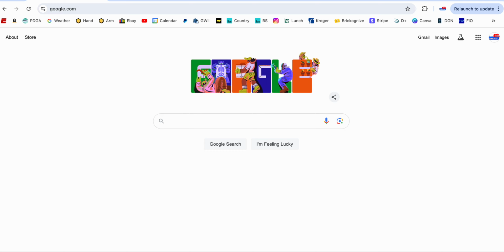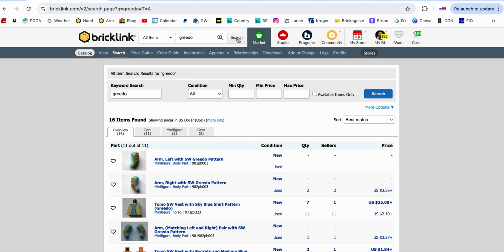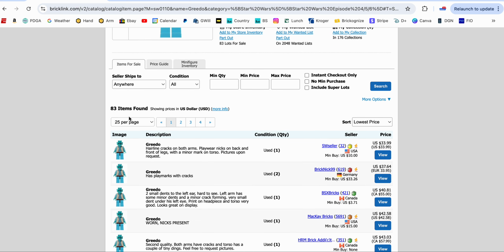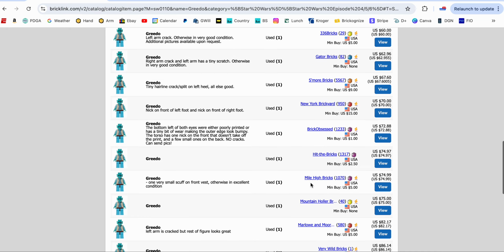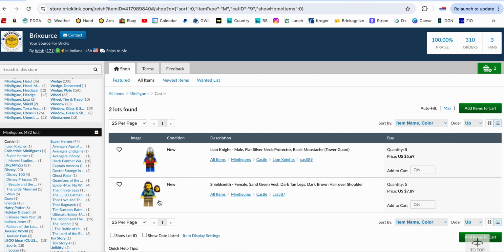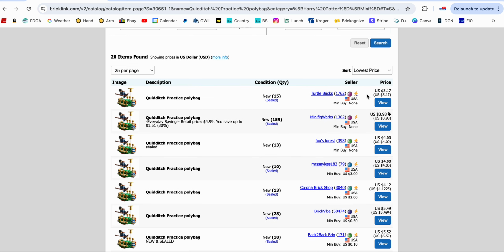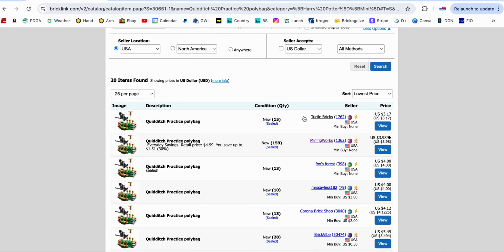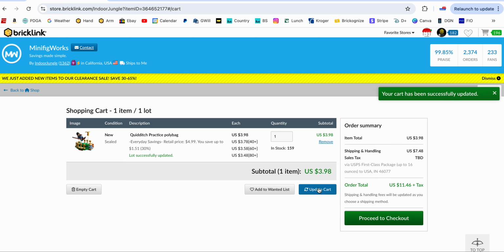Lego Bricklink Tutorial: An Introduction to How to Buy Sets, Minifigures, Parts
As a huge Lego fan, I am always interested in adding to my city and collection. But as we all know, Lego is quite expensive. I fund my Lego habit by buying up old collections from people who no longer want them, keep some of my favorite items, and sell the rest to other fans. The money I generate is used to buy up new fun sets and get more collections to search through! Join me as we search through Mystery Boxes as I never quite know what I'm going to find in these old lots!

Hello everyone! I am the Brick Scavenger and I'm a huge collector of Lego. I've been building a huge Lego city in my basement for years. To help fund the habit, I sell my unwanted and unneeded minifigures on a variety of platforms including Bricklink, Ebay, and WhatNot. This is a series of videos where I open up various Lego Minifigure collections that I've purchased and go treasure hunting for Lego history and fun!

I am funding this project through both my Bricklick store and my Ebay store. Please feel free to join me on either site to say hello!

Ebay Store:

Free Lego Money!